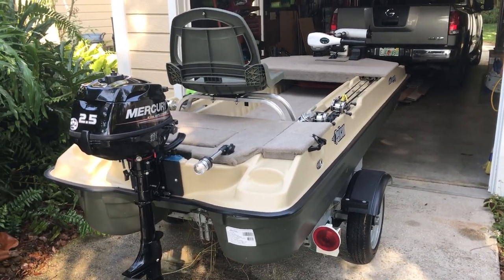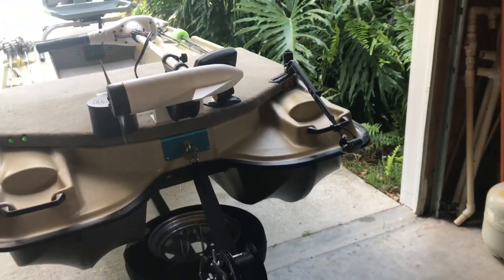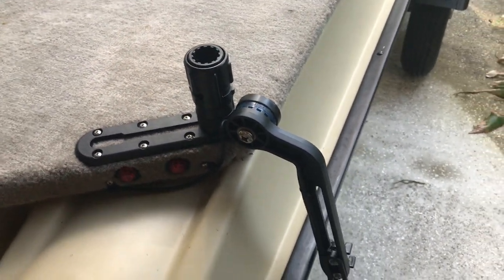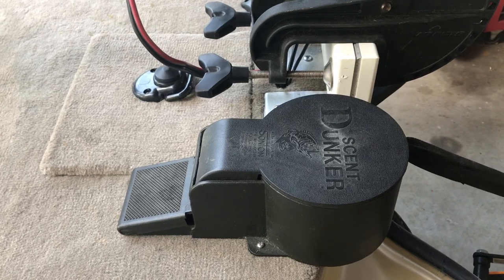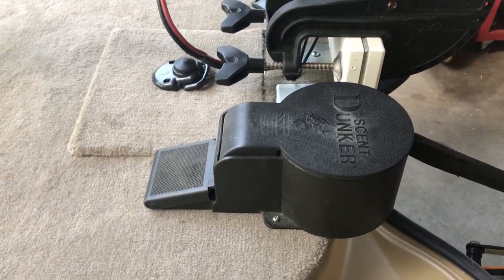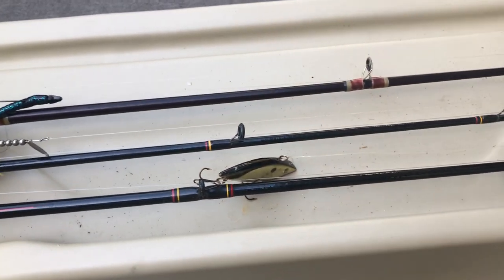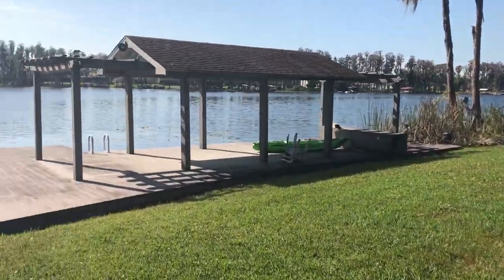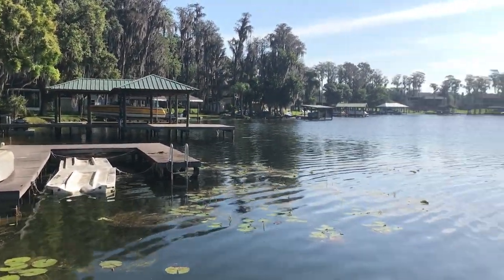Pelican Bass Raider 10E, Transducer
Just an update on how the Pelican Bass Raider 10E set up is going.  Just a few growing pains or hiccups.  Let me know what you think, as always!